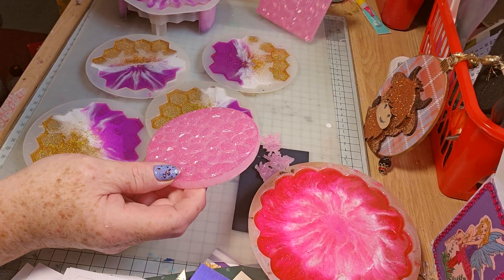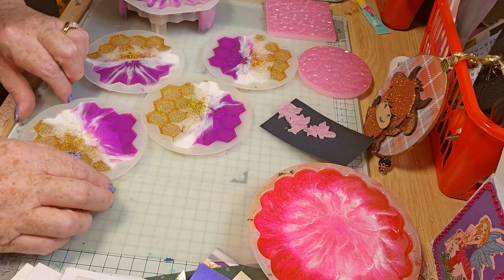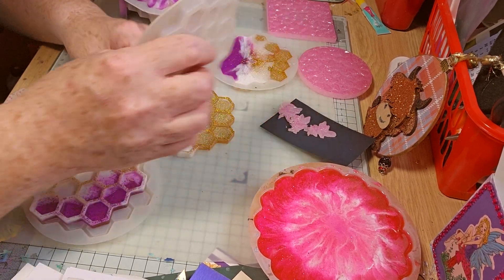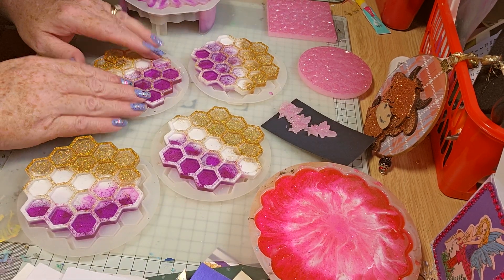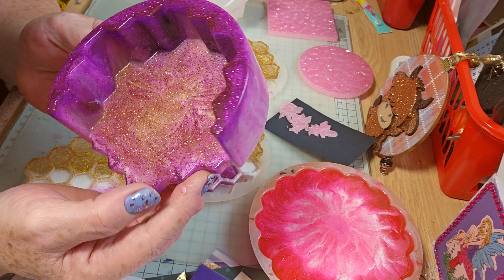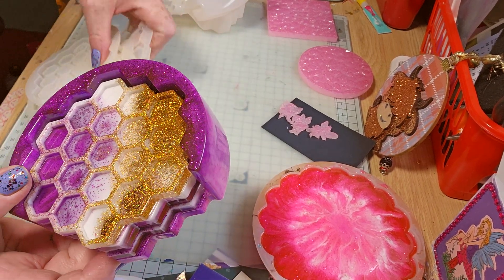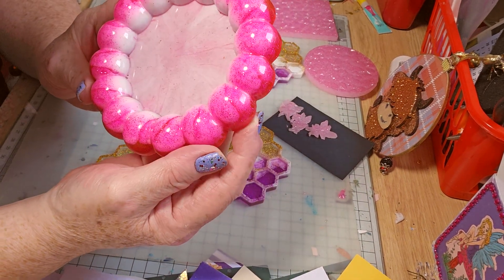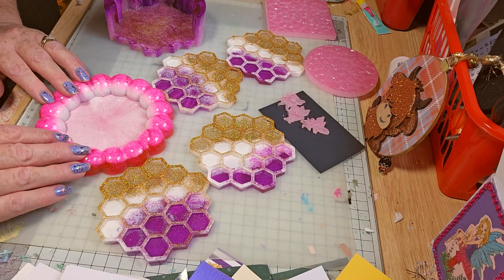Some lovely resin bits and bobs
Failte and Welcome . Today I'm showing you some lovely resin makes. Cheers.